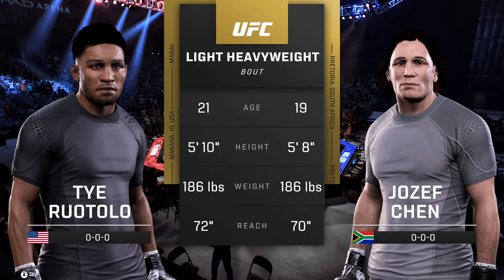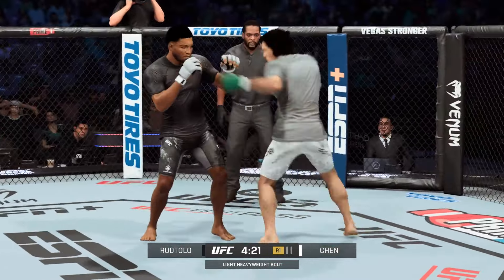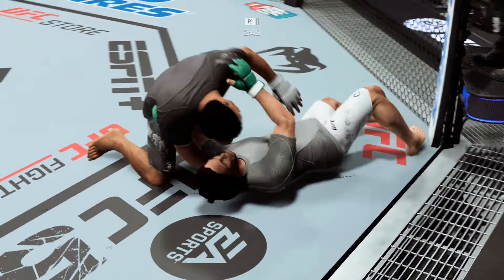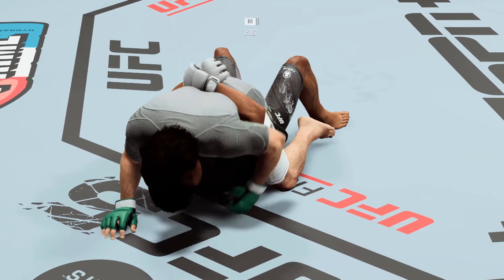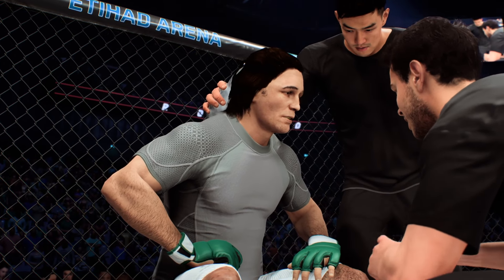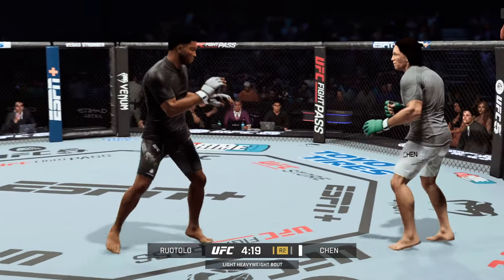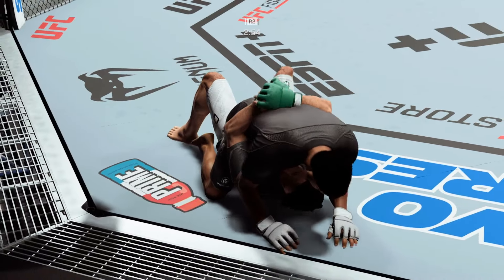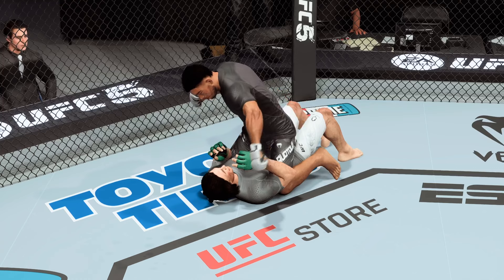TYE RUOTOLO vs JOZEF CHEN FULL FIGHT ONE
TYE RUOTOLO vs JOZEF CHEN FULL
ONE Fight Night 23